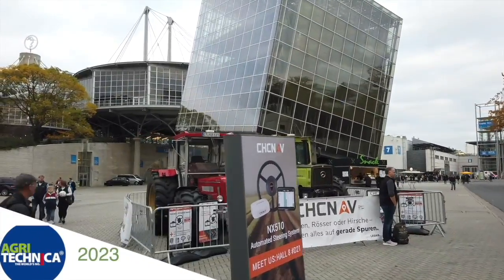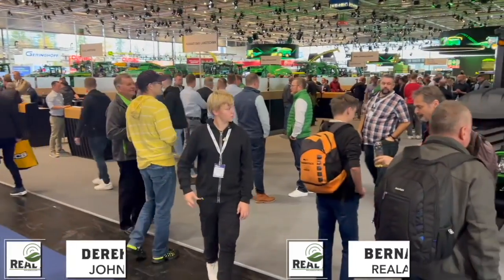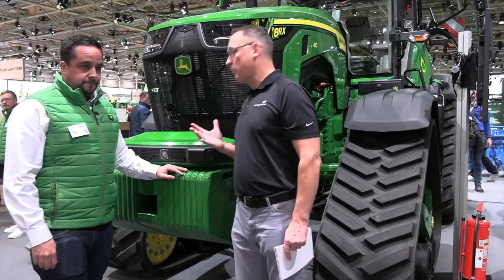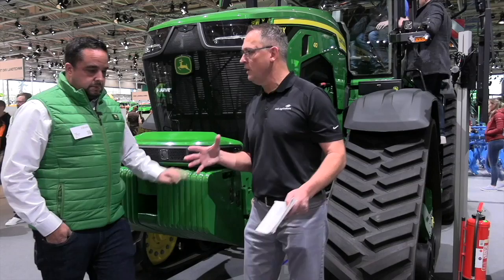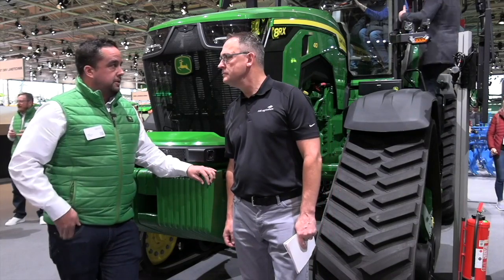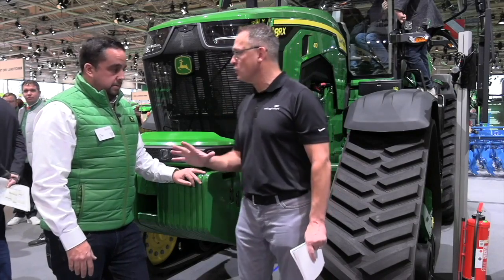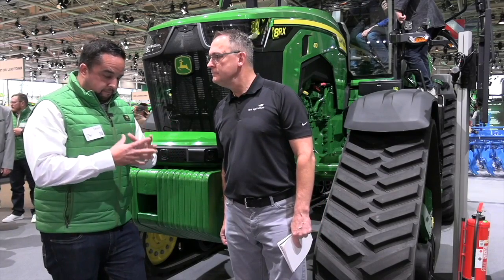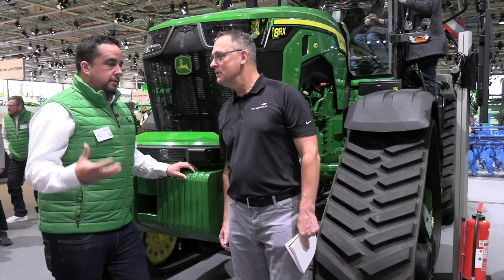No operator? No problem for Deere autonomous tractors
JohnDeere continues its push to bring fully autonomous tractors and tillage to farmers around the globe.

At Agritechnica 23, the farm machinery maker's 8RX 410 tractor with an autonomy kit attracted plenty of attention from farmers visiting the agriculture innovation showcase held in Hanover, Germany.

In this video report, Derek Targerson, Deere's global product marketing manager for autonomy and automation, shares how 360-degree cameras mounted on the tractor produce a stream of images that artificial intelligence uses to see objects in the field, triangulate distance and determine whether it's safe to drive — all in about 100 milliseconds.

To function autonomously, Targerson notes that the tractor also relies on John Deere tractor components and applications that farmers already know well, including a StarFire receiver and AutoTrac turn automation.

"Everything is done through our John Deere Operations Center," says Targerson. "That's the heartbeat of the system. They're able to go onto John Deere Ops Center, make a path plan and see where their tractor is at all times. He adds that farmers can manage an autonomous tractor directly from their mobile device. "It's a simple swipe on their phone, and they'll be able to have the tractor run autonomously."

In the interview below, Targerson tells RealAgriculture's Bernard Tobin that farmers who've worked with Deere autonomous tractors have noted how it can reduce labour demands. Alternatively, farmers can reallocate labour required for tractor operations more strategically to tackle farm management tasks.